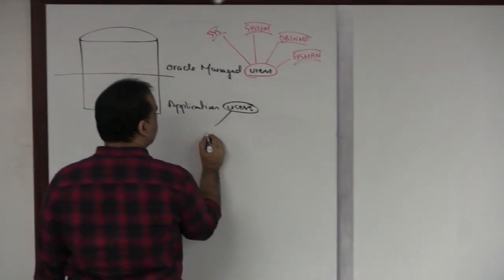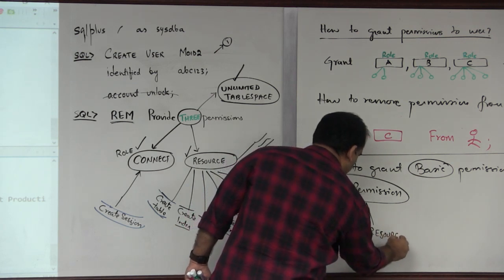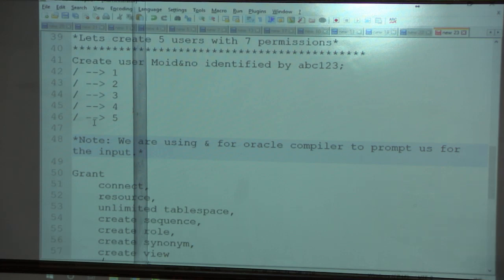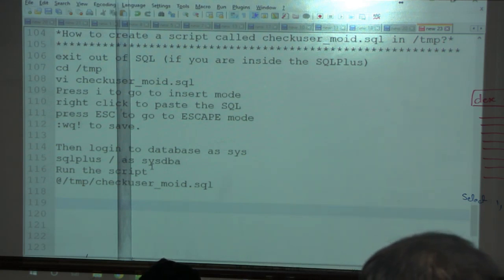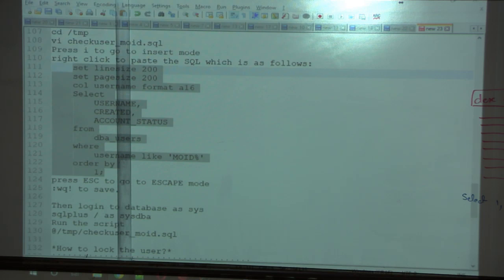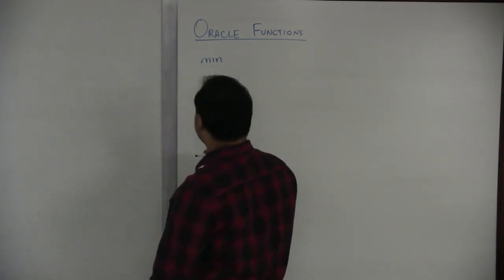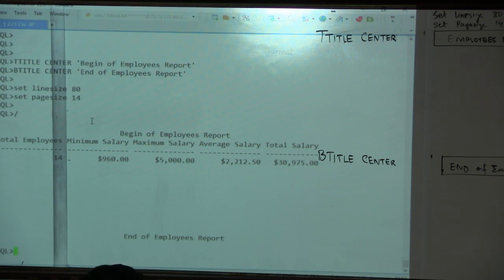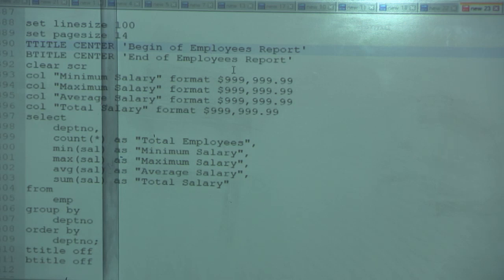Batch 44 Week 8 Sunday 11 15